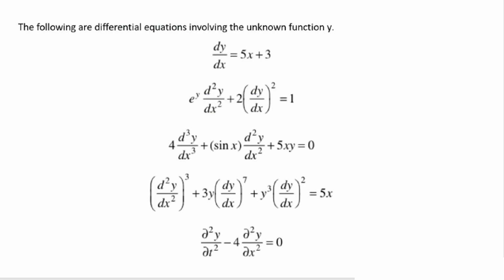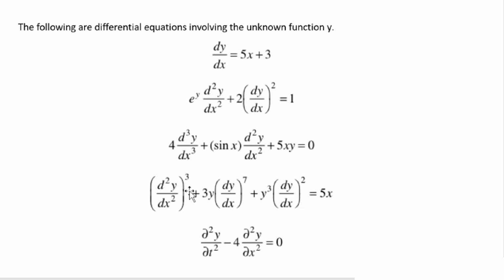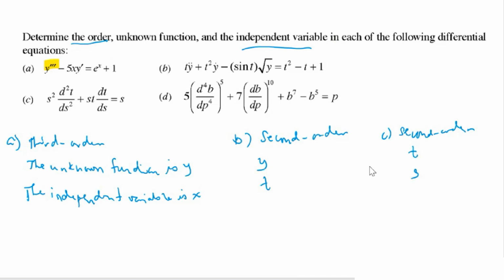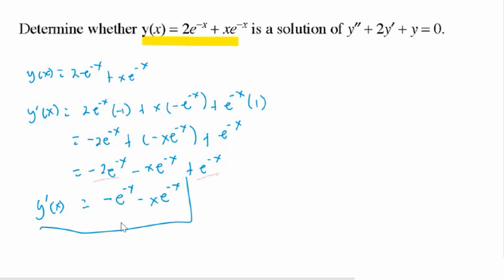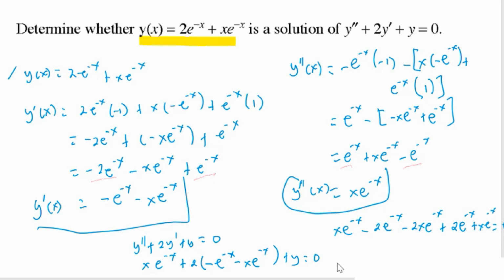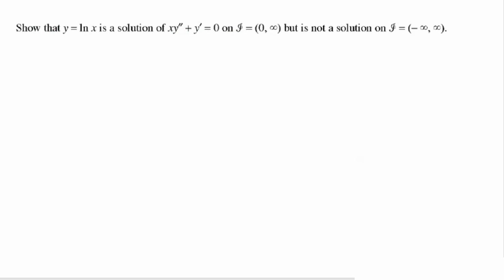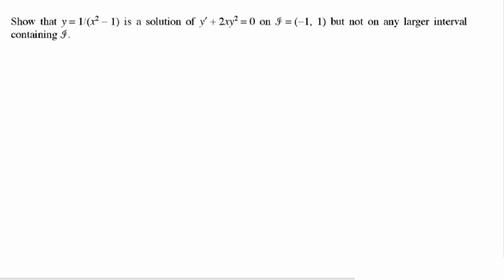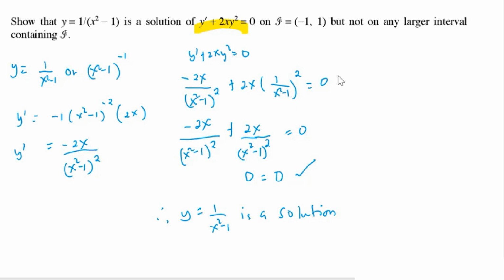Differential Equation: Basic Concepts and Classifying Differential Equations